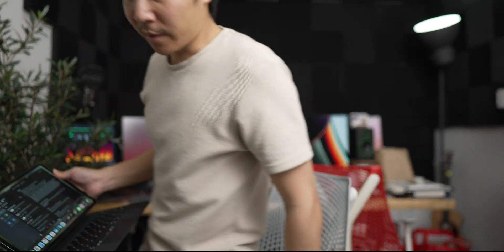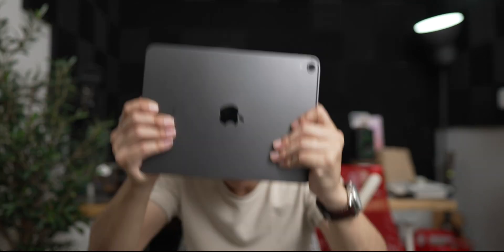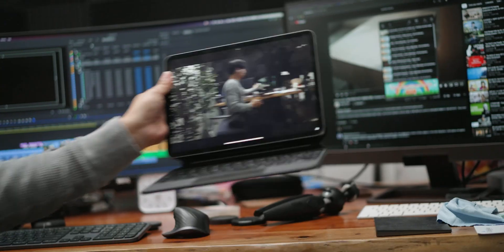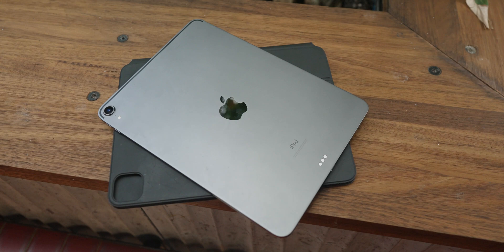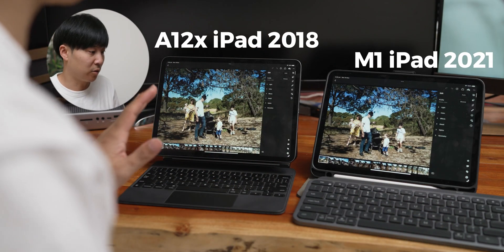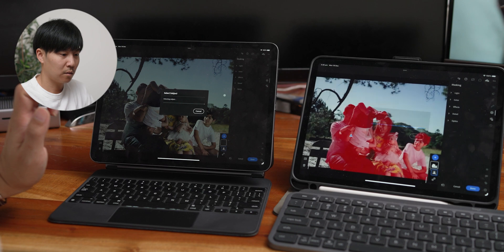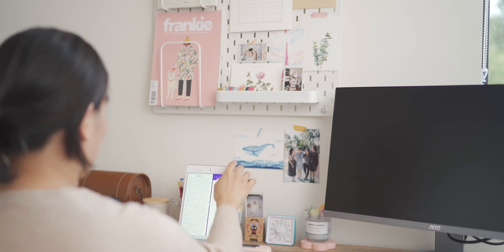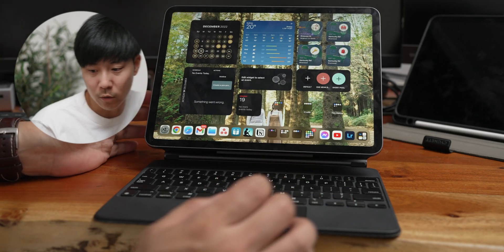2018 iPad Pro is still amazing in 2024 EXCEPT for..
I try out the M1 iPad Pro for the first time for 1 day and it blew my socks off in Lightroom. 2018 iPad vs 2021 M1 iPad Pro.

Support us to go Full-Time YouTube and become nomad content creators to produce more docos for charities and organisations in need.